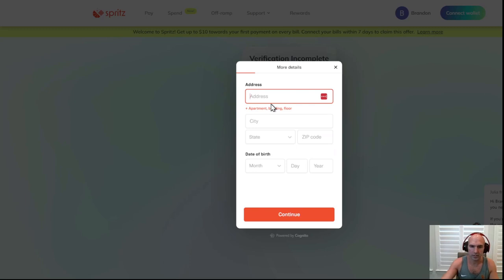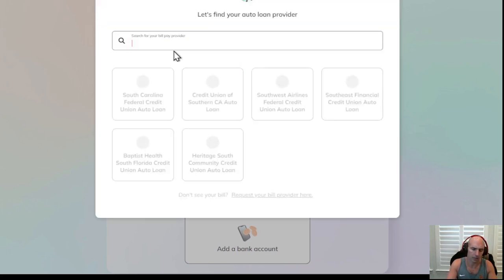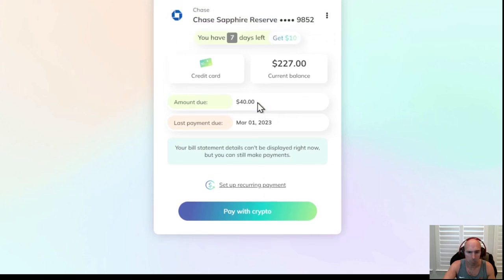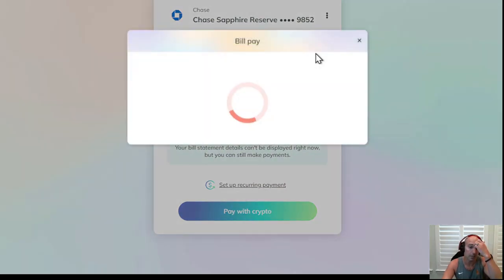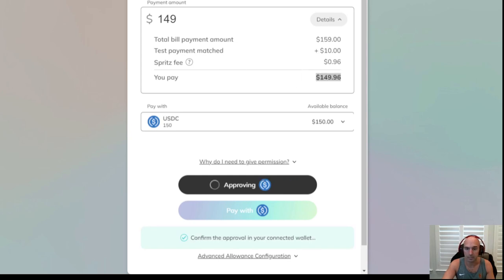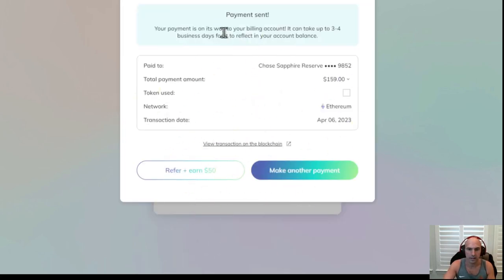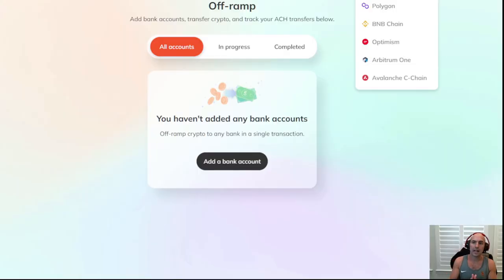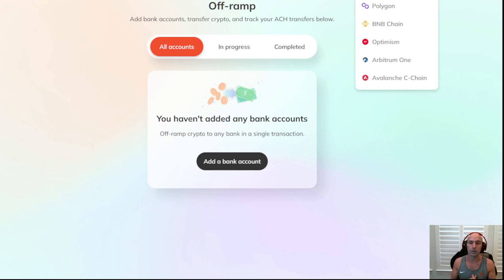Spritz Finance Review - Pay Bills Using Crypto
Want To Pay Your Bills Using Crypto, Look No Further Than Spritz Finance To Pay Your Bills or Off-Ramp Your Crypto.

Get $50 For Free For Paying Your Bills
$10 For Signing Up!

Getting Started With ArkFi.